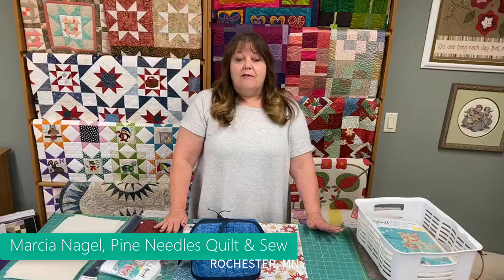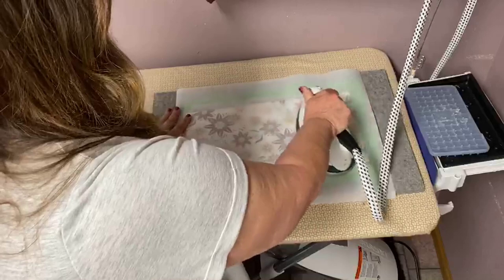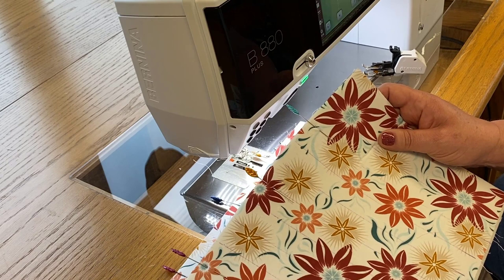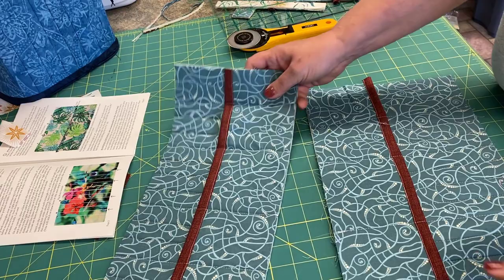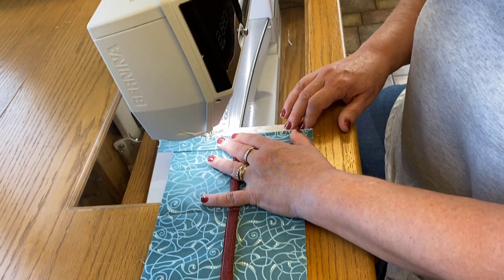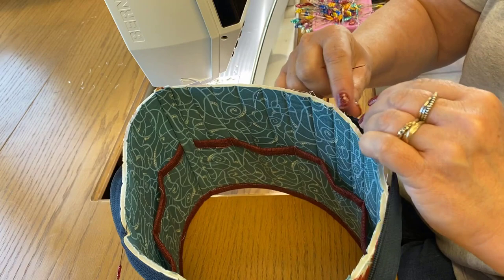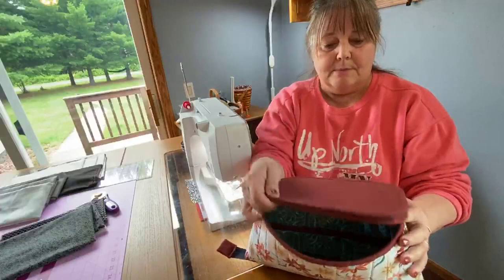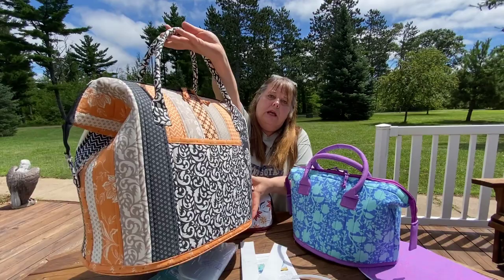Monday Morning Quilting Quickies - Make a Poppins Bag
Join Marcia from Pine Needles Quilt and Sew in Rochester, Minnesota (your favorite Bernina and Babylock dealer and destination quilt shop!) to make a Poppins Bag - a super cute bag with a pop-open wide top and lots of pockets!